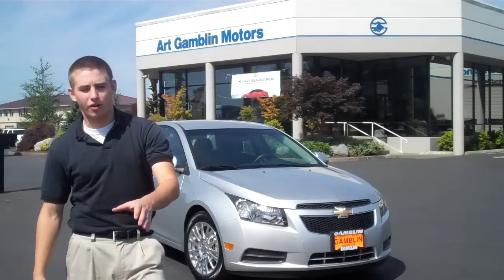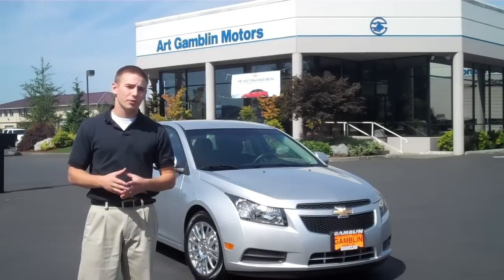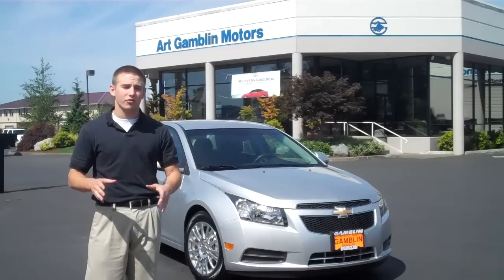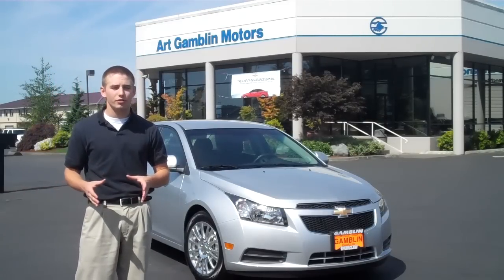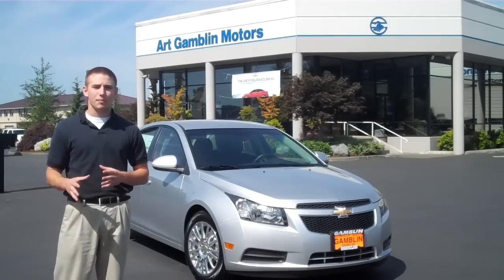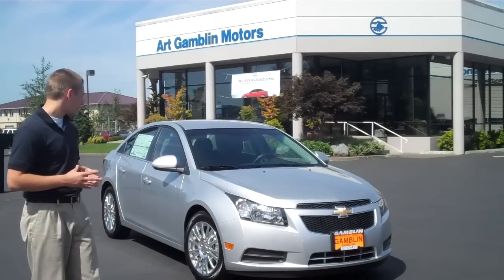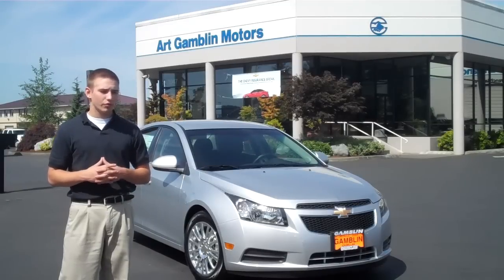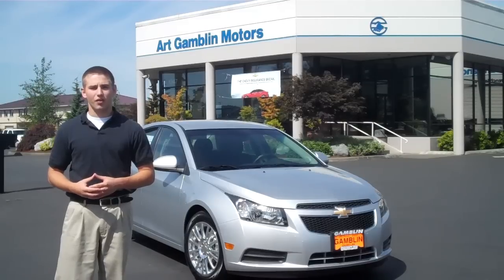2011 Hyundai Elantra Vs 2011 Chevy Cruze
Here is Teddy Sherwood at Art Gamblin Motors explaining the benifits of a Chevy Cruze over a Hyundai Elantra.